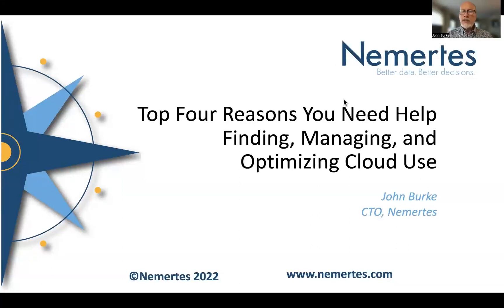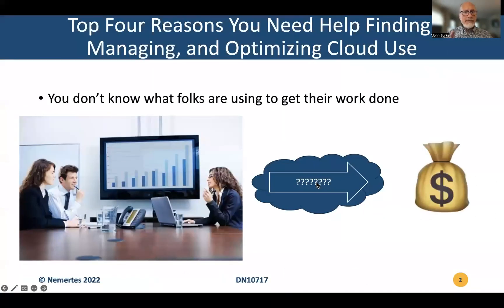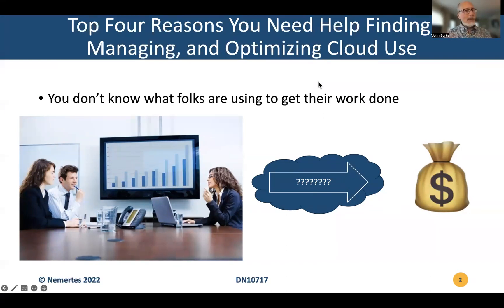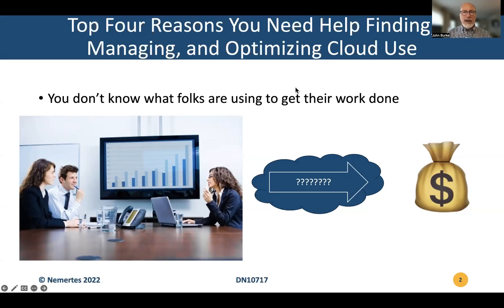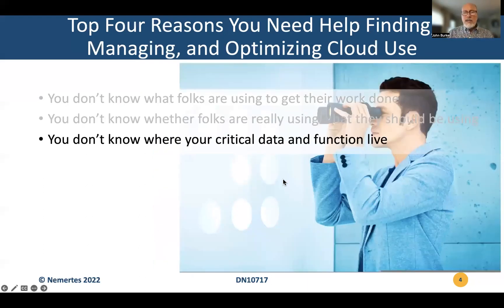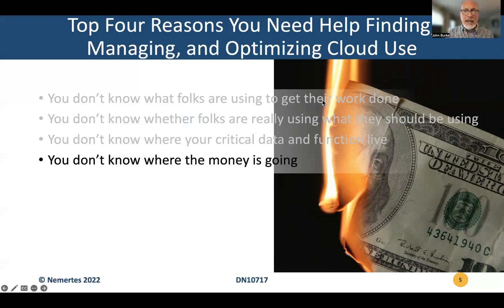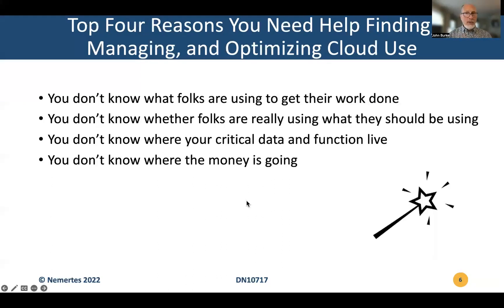Nemertes Cloud Video